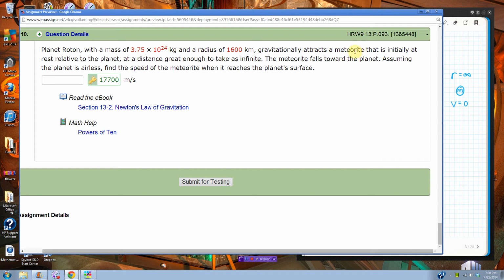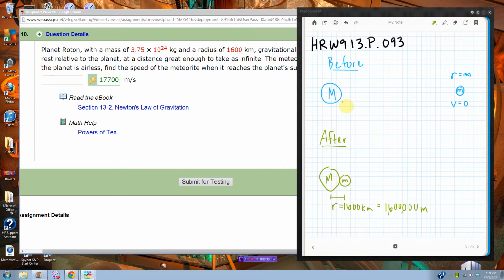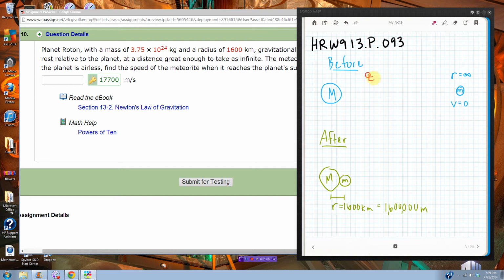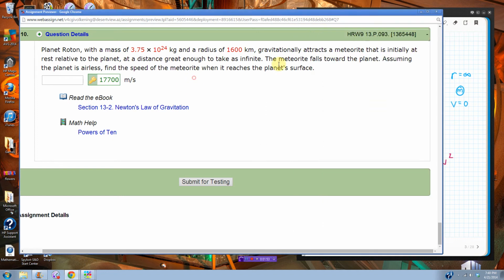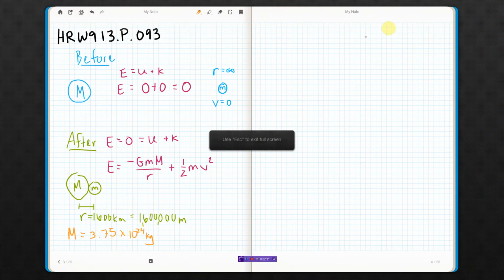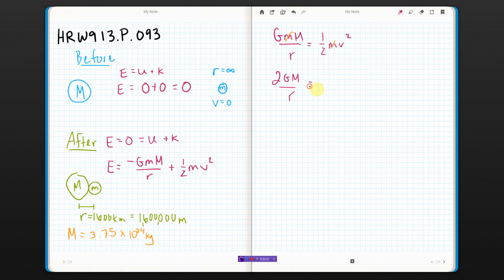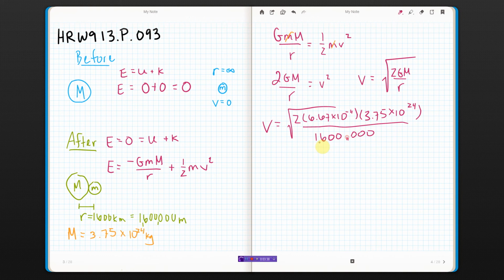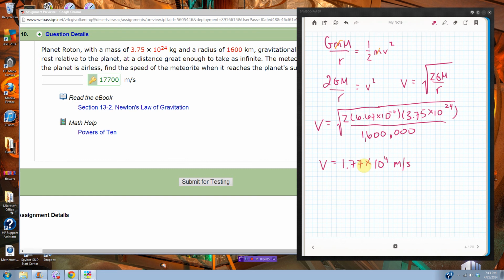HRW913P093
Find the velocity of an asteroid that strikes a planet if it started at infinity